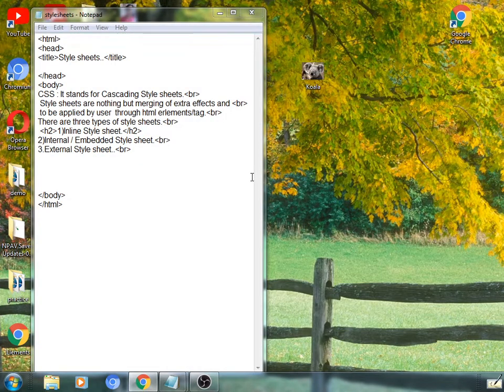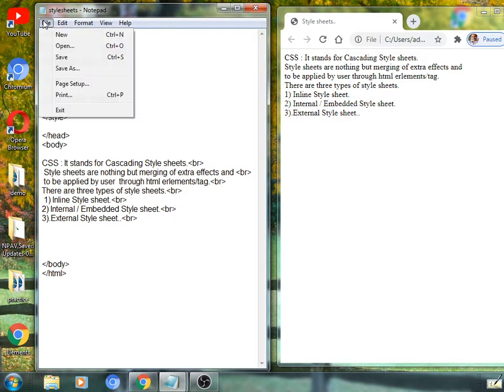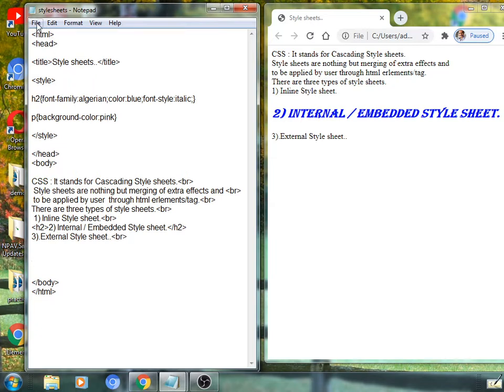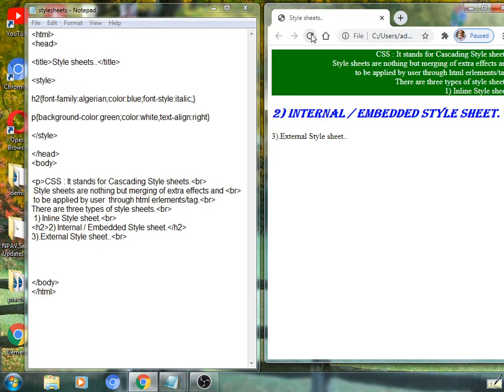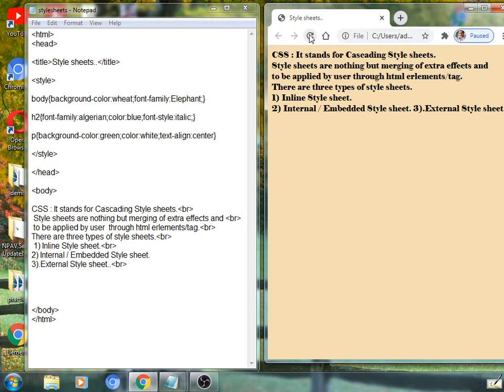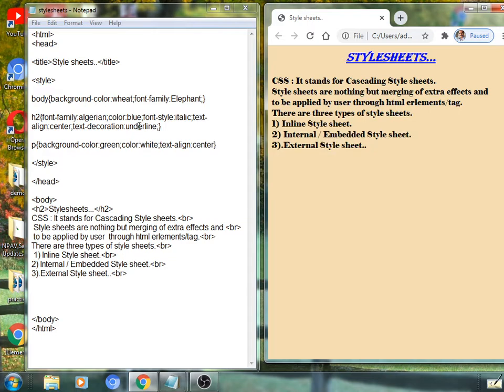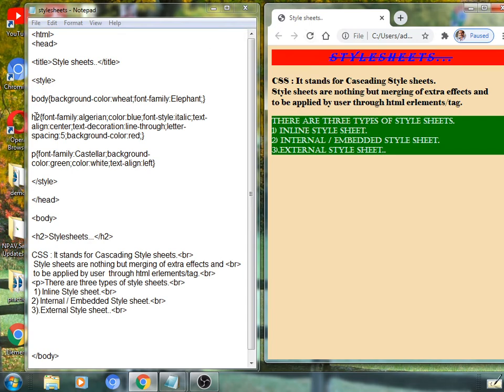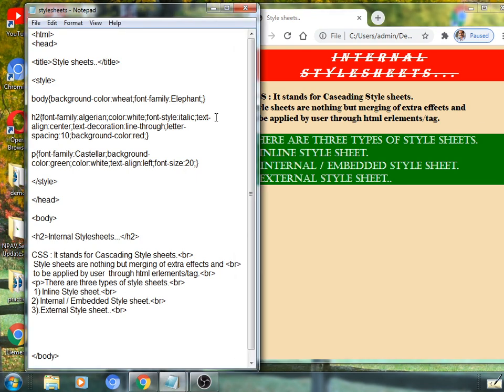Advanced Web Designing: Cascading Style sheets in HTML5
CSS: How to prepare and apply an Internal/Embedded  Style sheet.
Video By: Mr. S.P.Kurade